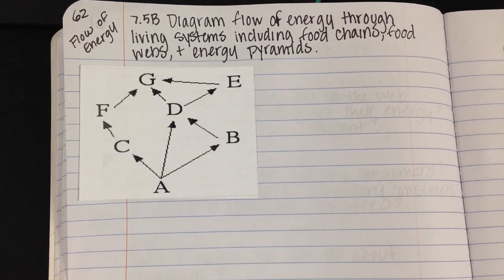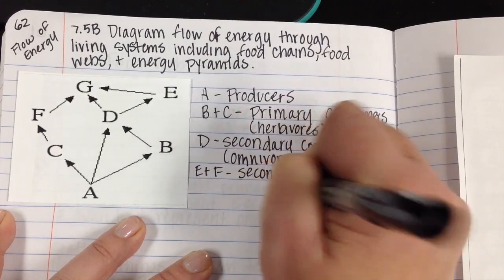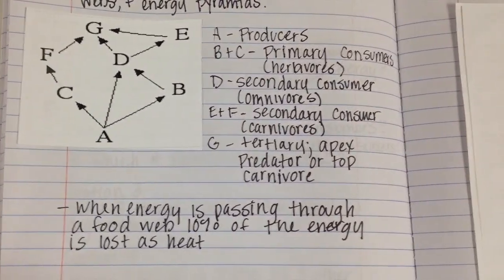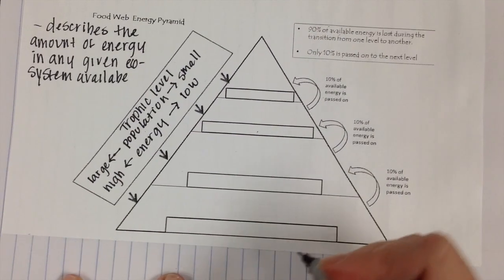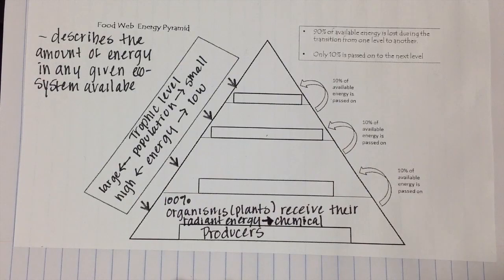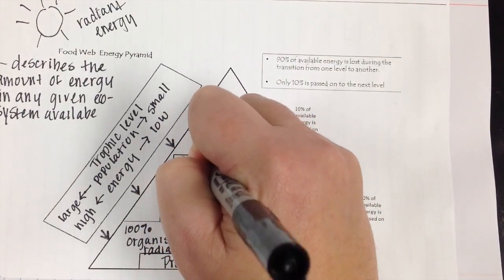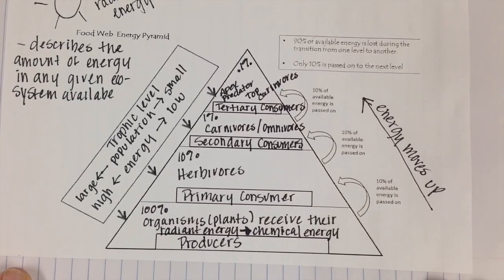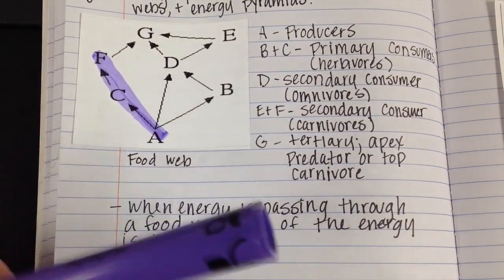7.5B Flow of Energy Anchor Chart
Create a Flow of Energy Anchor Chart on page 61.